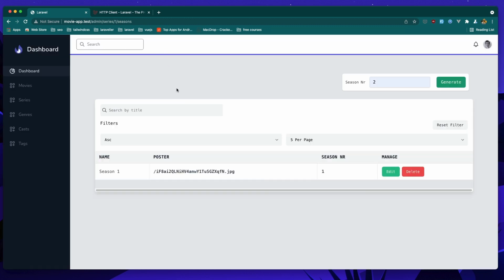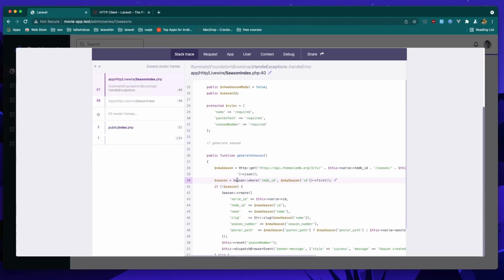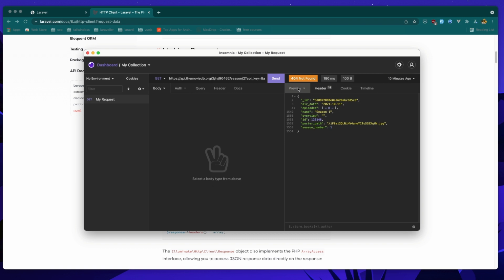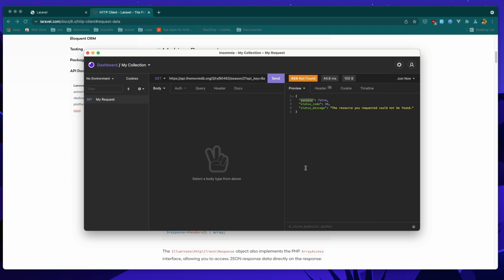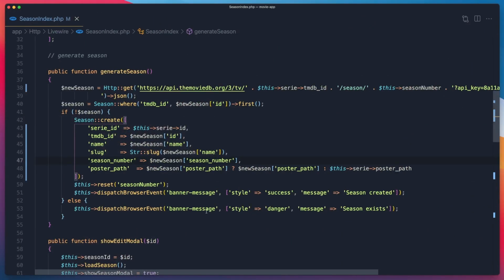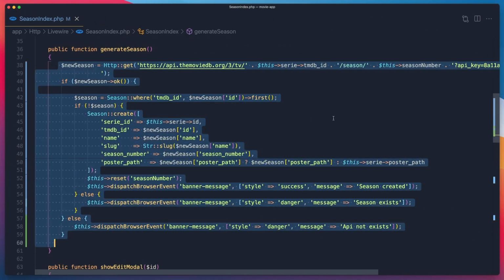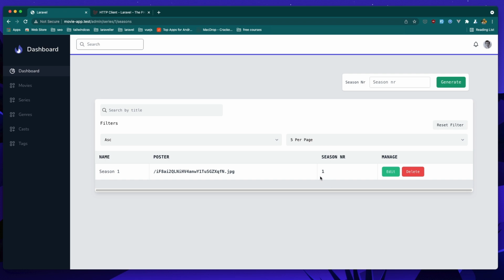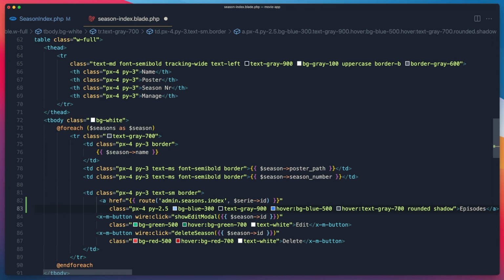Laravel Livewire Tutorial Create Movie Website #22 Seasons API Error Fixed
In this video, we are going to work with seasons.